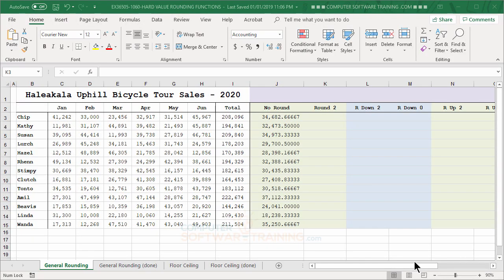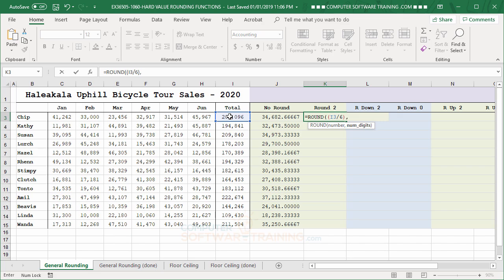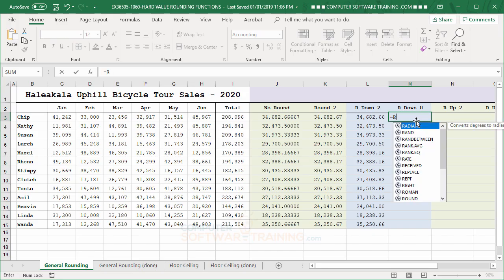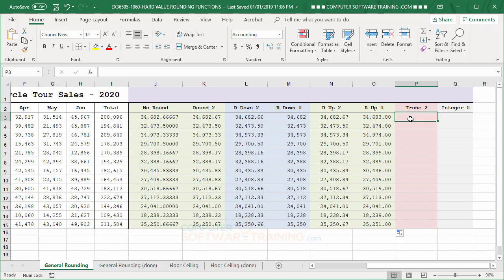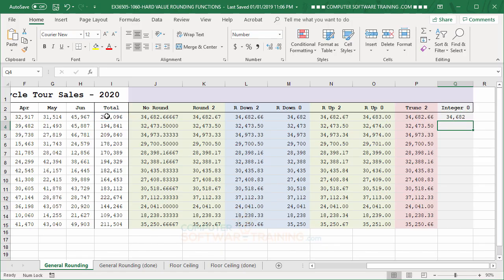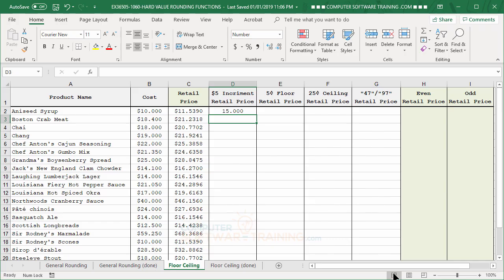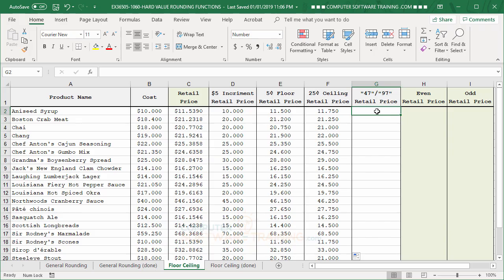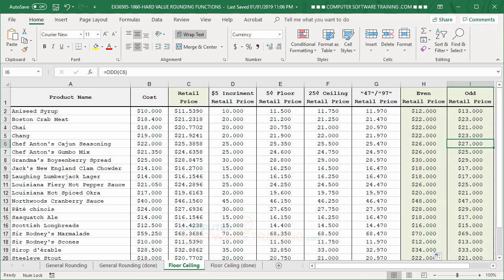EX-05-13 — Hard Rounding Functions: Precision Control with ROUND, INT, TRUNC, and More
In this powerful, business-critical training session, we explore the full spectrum of Excel’s hard-value rounding functions—tools that give you exact control over how numbers behave in financial models, dashboards, and operational spreadsheets. Many users know ROUND, but far fewer realize the power behind ROUNDDOWN, ROUNDUP, TRUNC, INT, MROUND, FLOOR, CEILING, EVEN, and ODD. Each has unique rounding logic and applies to different business needs—from billing to inventory control, payroll rounding, time tracking, invoice adjustments, unit pricing, and more. In this video, we show how to apply each of these Excel functions, explain where they excel (and where they don’t), and demonstrate how to nest functions like FLOOR with CEILING for advanced logic handling. Want to round to the nearest nickel? Use MROUND. Need to ensure numbers never round up beyond a threshold? That’s FLOOR. Need cleaner cuts for tax brackets or reporting tiers? Look at INT and TRUNC. You’ll also learn how to use basic Excel functions like ROUND in tandem with conditions or custom formulas for automated behavior. These are the kinds of tools that MS Excel functions are built for—delivering results you can trust, even at scale. And when used correctly, these capabilities scale right into advanced Excel functions workflows, especially when tied to lookup ranges, pricing engines, or dashboards that depend on exact decimal control. This is more than number formatting—this is functional control over every decimal point that enters or exits your system. By the end, you’ll see why these lesser-known tools should be at the center of every finance-savvy Excel user’s toolkit. Take the guesswork out of rounding and let Excel functions and formulas do it with logic, consistency, and power.
📊 Explore Our Complete Excel Course Lineup